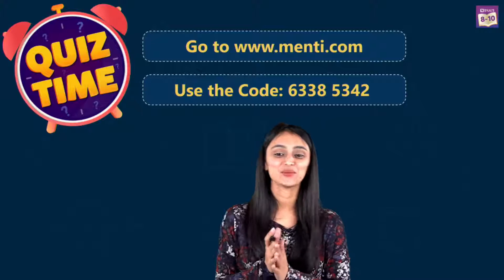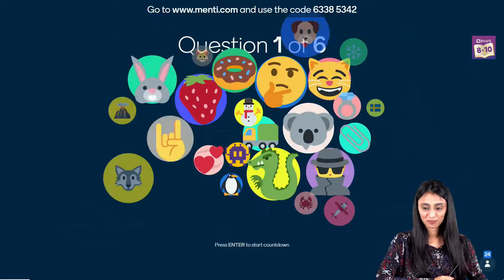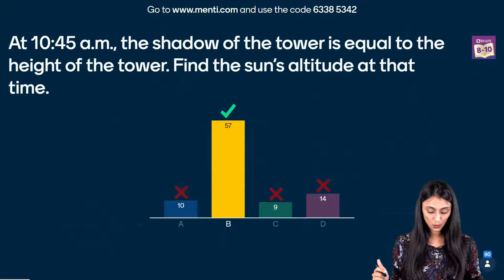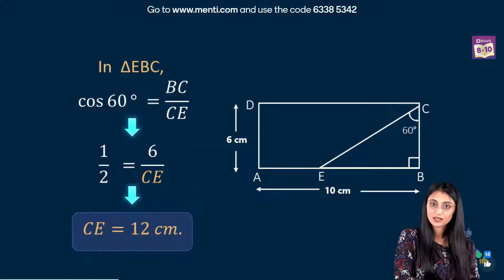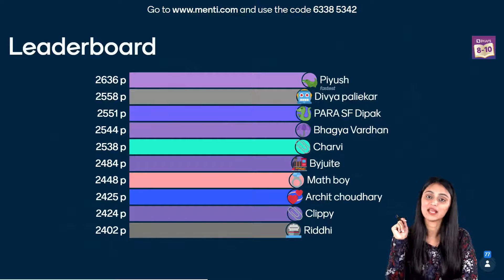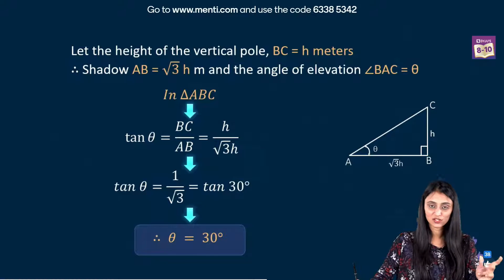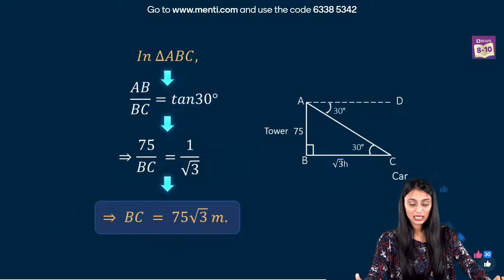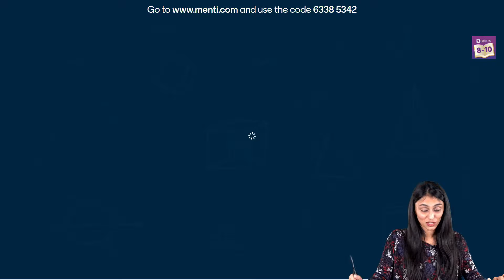Some Applications of Trigonometry (Height and Distance) Questions | CBSE Class 10 Maths (Term-2)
Dear Students, it's Quiz Time. Register for the Menti Quiz session and lead the Leaderboard. Today's topic for Menti Quiz is from CBSE Class 10 Maths (Term-2) Menti Quiz: Some Applications of Trigonometry (Height and Distance)- Class 10 Maths Chapter 9.

Watch our Concept Capsules video on CBSE Class 10 Maths (Term-2): Some Applications of Trigonometry (Height and Distance)- Class 10 Maths Chapter 9 to clear your concepts:

By the end of this LIVE Menti Quiz, you will also be able to answer all the questions related to Height and Distance from Some Applications of Trigonometry. Needless to mention, this LIVE Quiz will help you to successfully attempt the important and different types of cbse questions and help you prepare for your CBSE Class 10 term 2 board exams. This will be helpful to solve important questions from NCERT books.